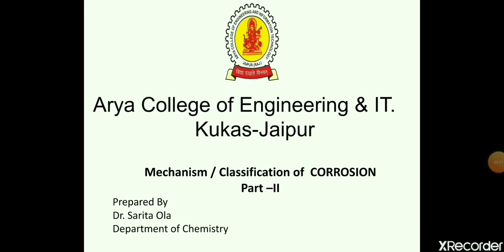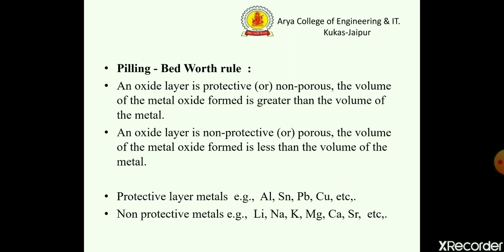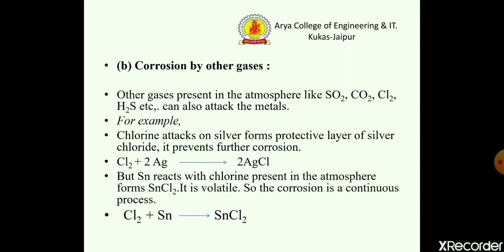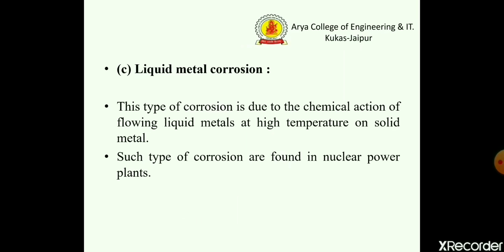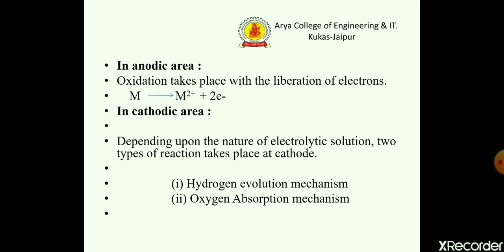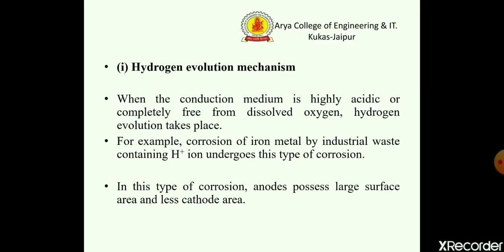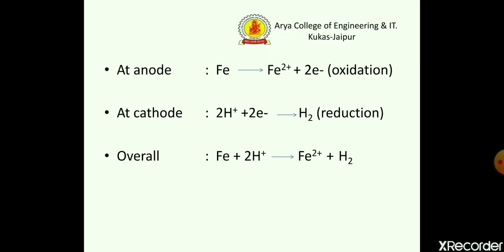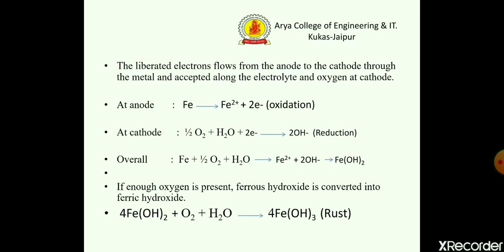Corrosion and Corrosion Control Lecture 2 by Dr. Sarita ola | Arya College